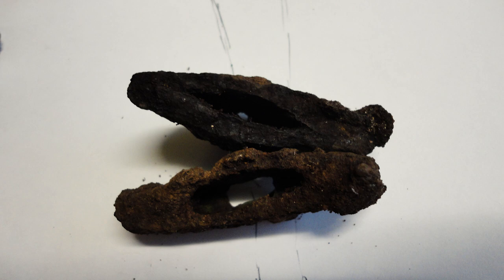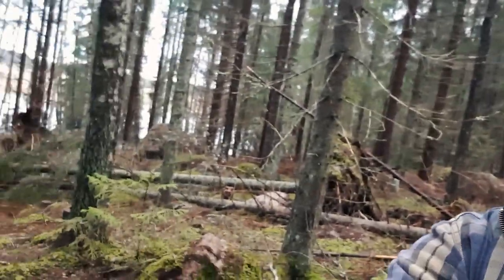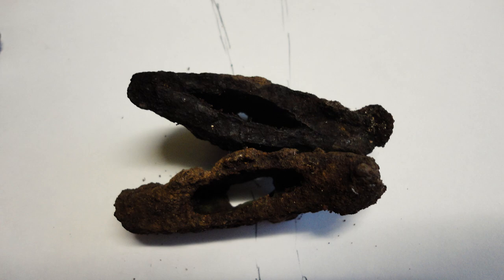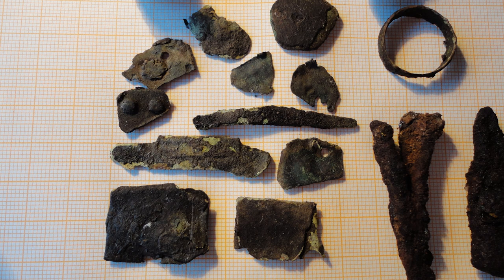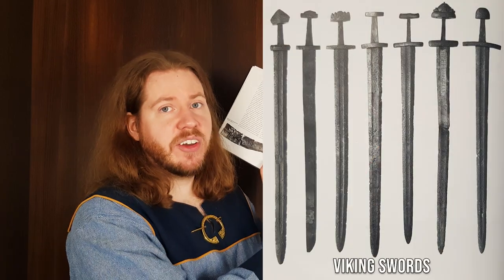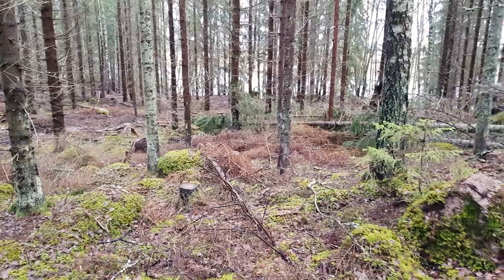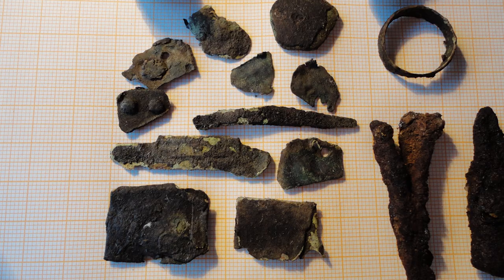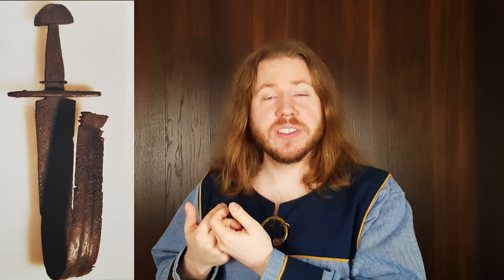We found parts of a SWORD - THIS is HOW we find the VIKING WEAPON stash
10 years ago my dad found the pommel and hand guard of a VIKING SWORD while metal detecting in Finland. NEW EVIDENCE uncovered. This is what we know now and our strategy in finding the rest of the sword. I will return to this place in summer trying to locate the possible viking burial. Viking swords don't go missing every day so we suspect there is a dead viking chieftain buried somewhere with a lot of treasure. In this episode Emil talks about what might have happened there in the viking age 1000 years ago. New evidence and new theories on how to find the rest of the viking relics that is possible in this Finnish forest. The ULFBERTH blade is still out there somewhere waiting for a treasure hunter to find it with a metal detector.

Great Viking history book found in the book section of our amazon shop: